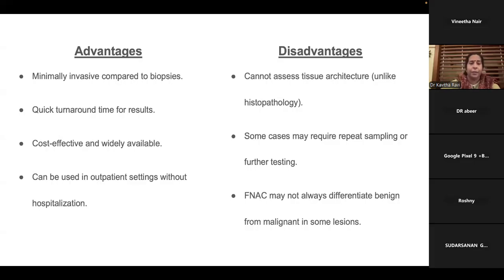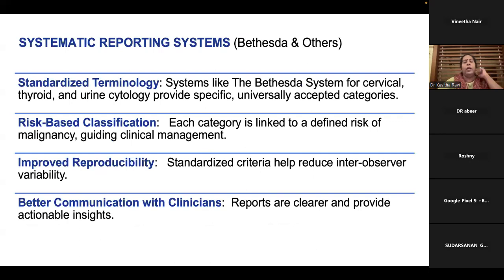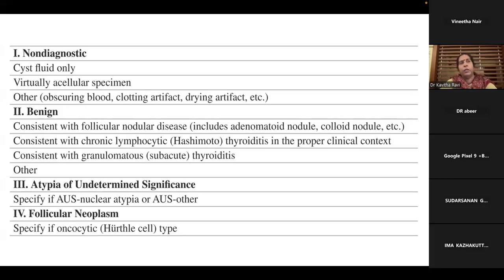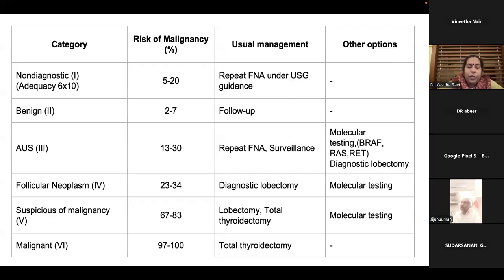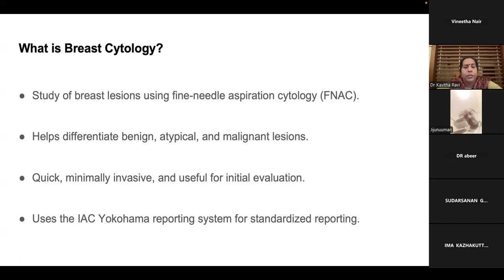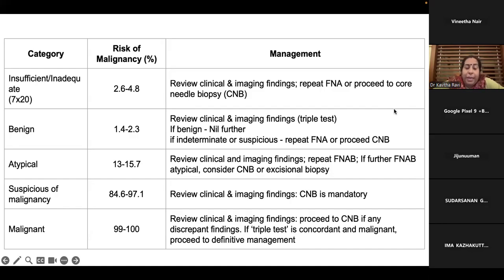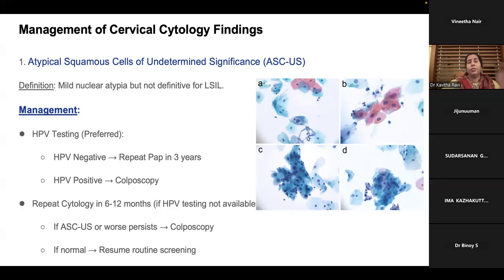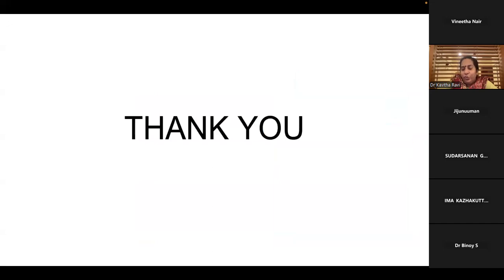Deciphering Cytology Reports Dr Kavitha Ravi